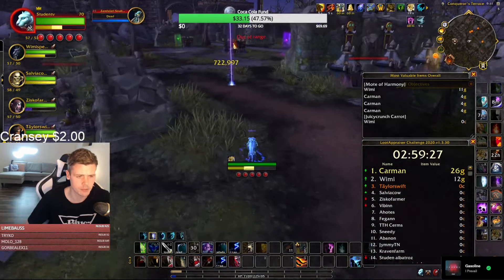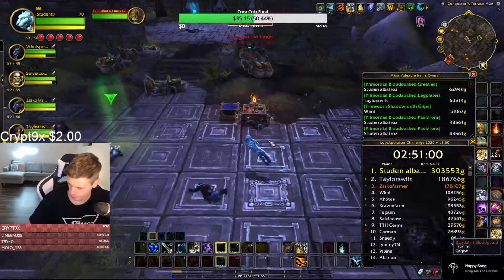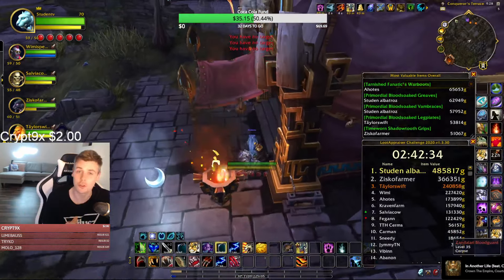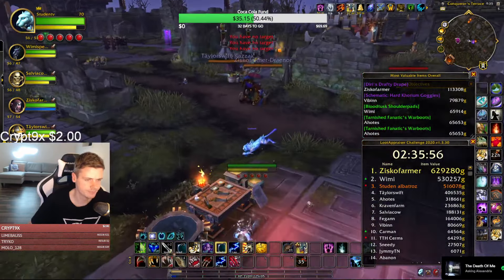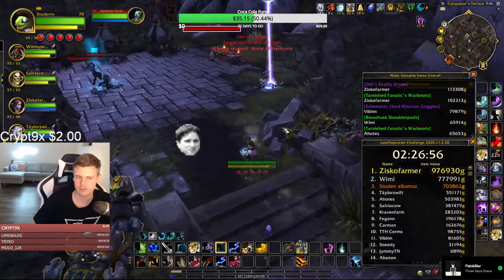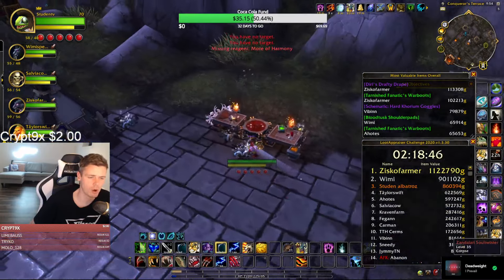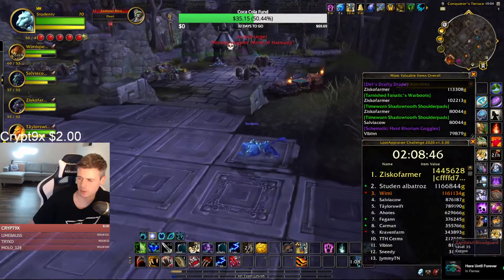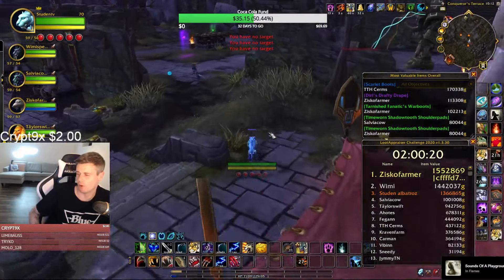This Goldfarm Is Still INSANE! War Within Goldfarm